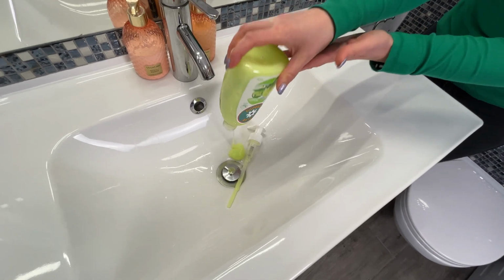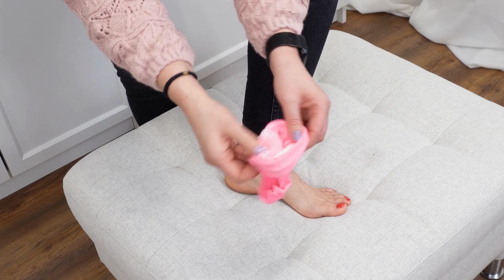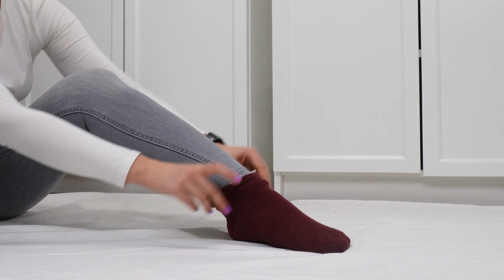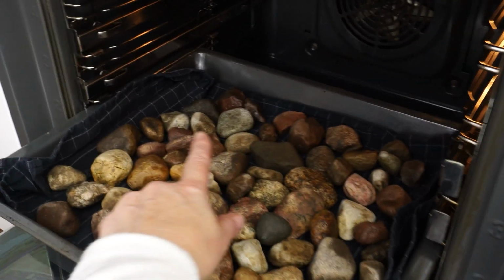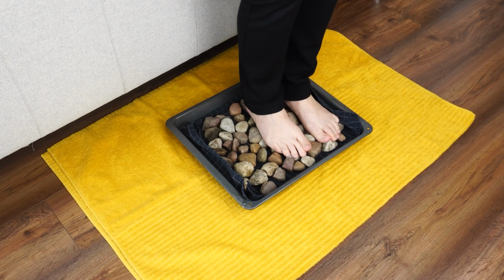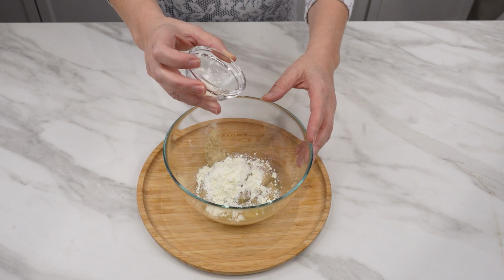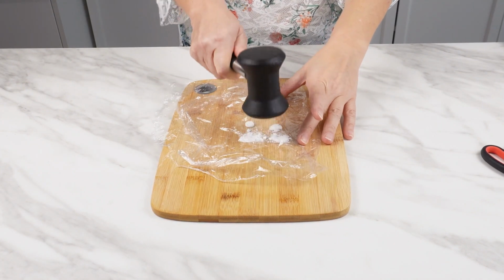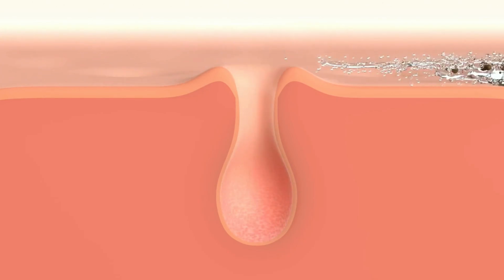Whiten your teeth at home for pennies!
Forget expensive whitening treatments! DIY whitening mouth rinse – a simple trick for brighter teeth

An easy-to-use solution for daily oral care. Try it and see the difference!